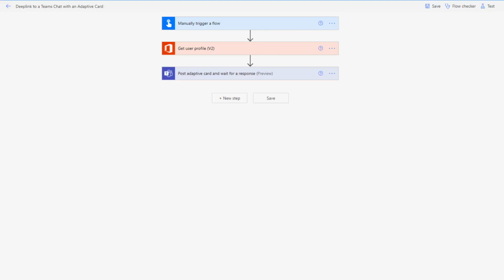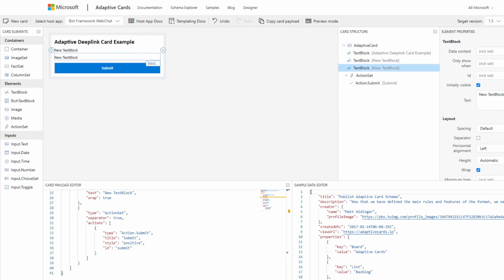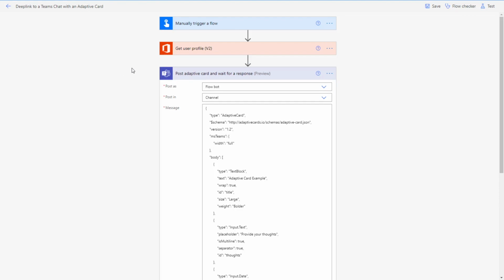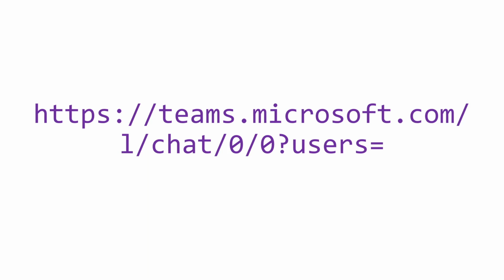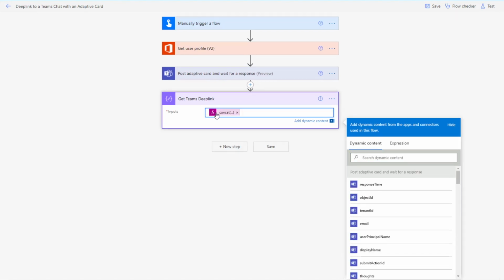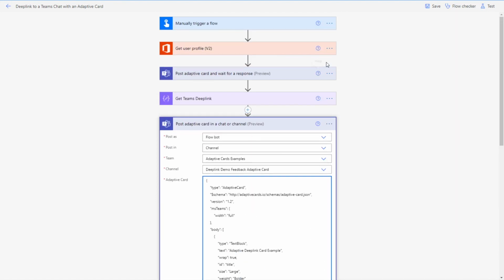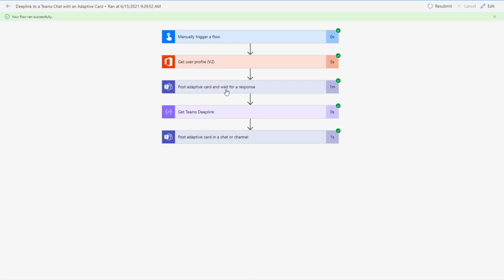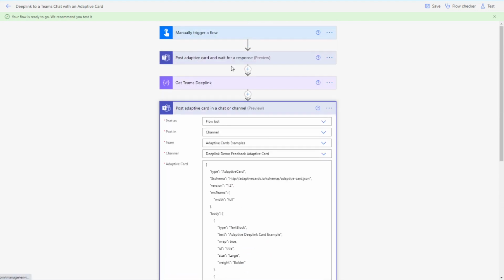Deep Linking to a Chat in Microsoft Teams from an Adaptive Card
This video post will explain how to deep link to a chat with a user in Microsoft Teams from an Adaptive Card. We will look at an easy to follow example, add dynamic naming to our button and see the deep link in action.

If you want to follow a guide alongside this video check out this blogpost:

The code for all of this video is also on there.

Chapters:
0:00 Intro
0:46 Overview
2:24 Creating the Adaptive Card
3:33 Open URL Deep Link Action
5:55 Flow Actions
9:10 Deep link URL Explained
11:01 Creating the Deep Link
12:11 New Adaptive Card Action
13:30 Adding the Deep Link
14:01 Adding Dynamic Data to a Button
15:40 Testing the Adaptive Cards & Deep Links
20:05 Using Dynamic Data directly from Adaptive Cards